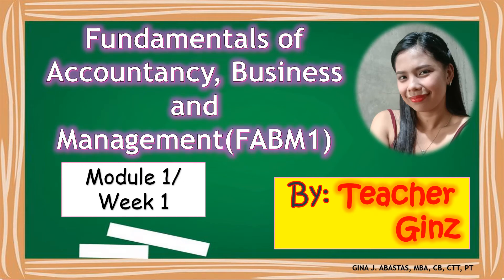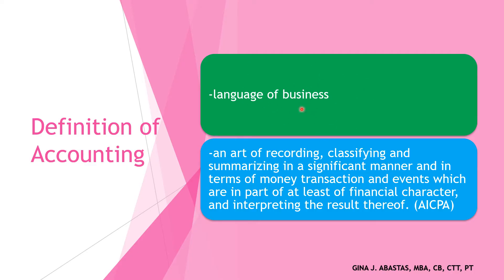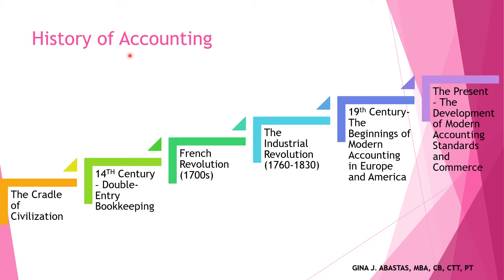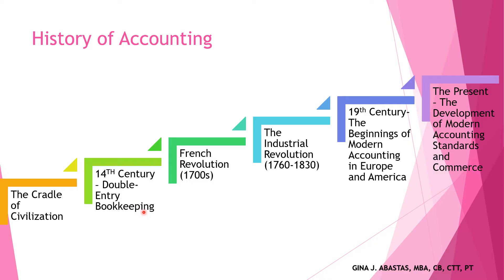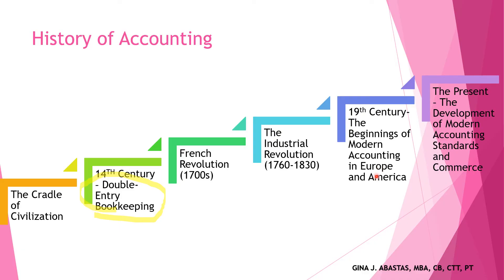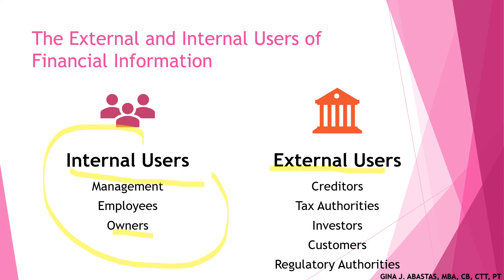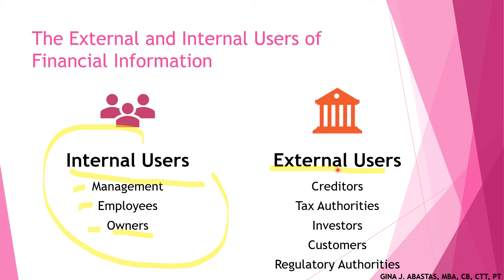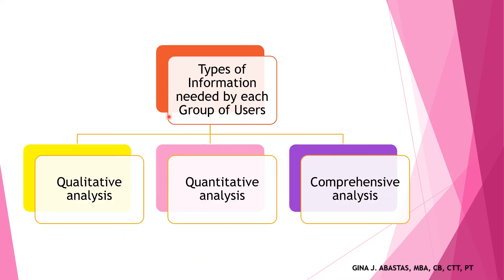FABM1 Week 1 Grade 11 Definition, Nature, History and Users of Accounting information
Introduction of Accounting
*Definition of accounting
*Nature of accounting
*History of accounting
*Users of accounting information